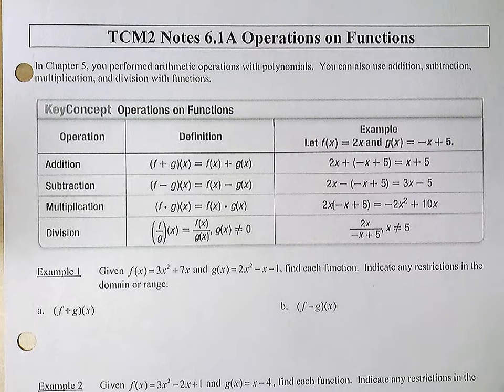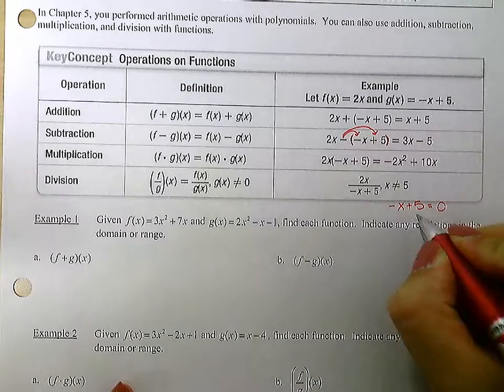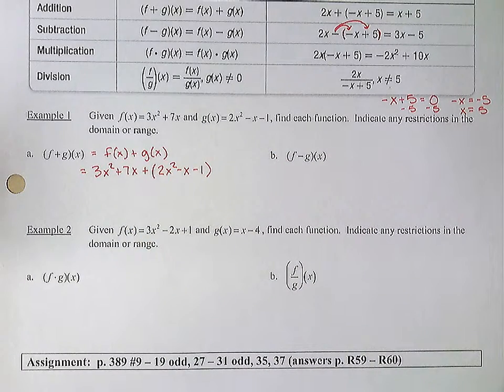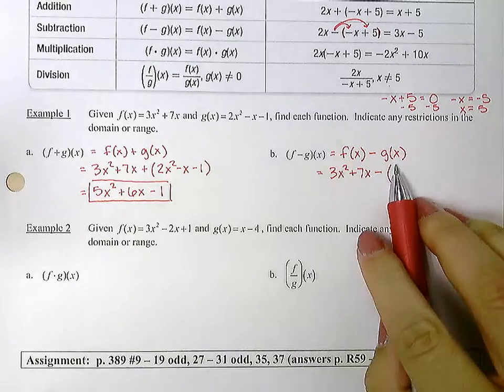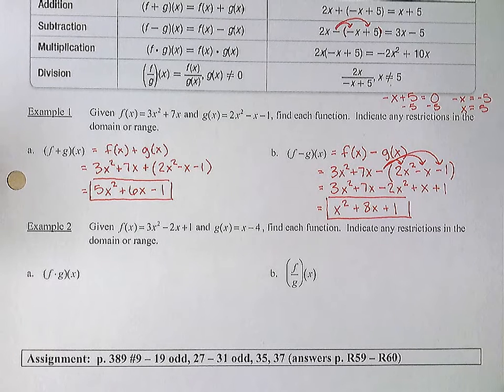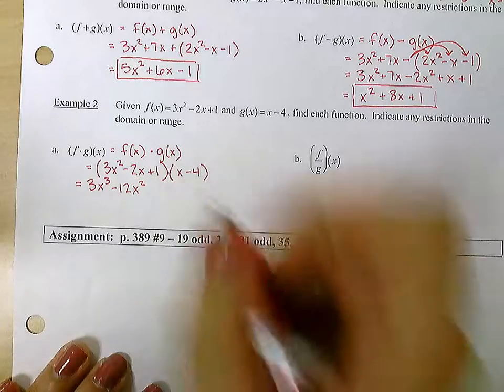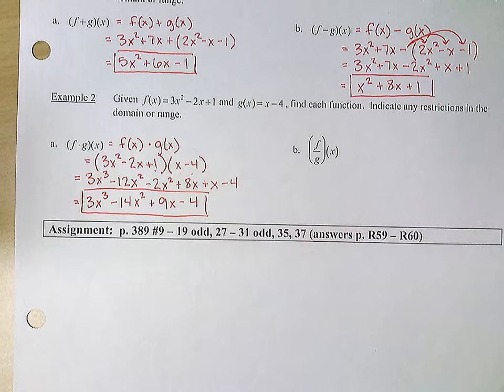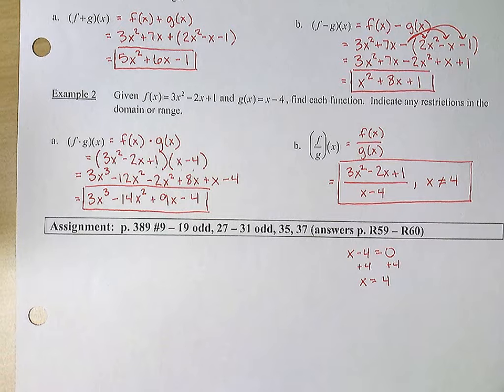Lesson 6 1A